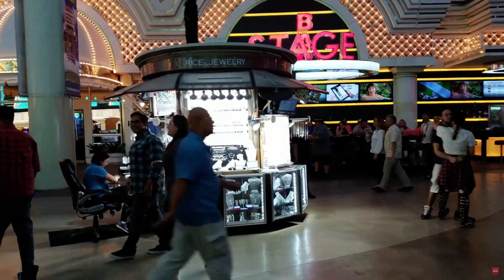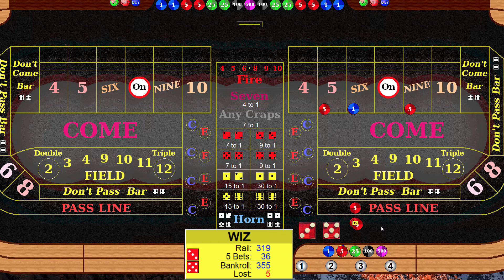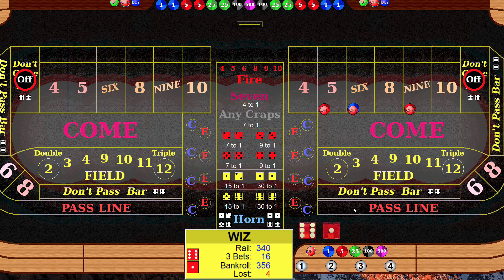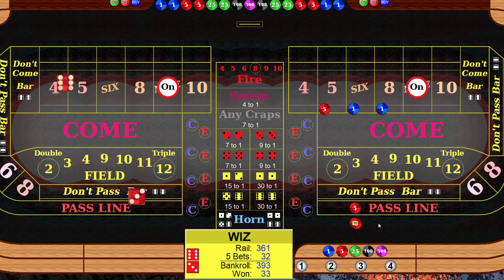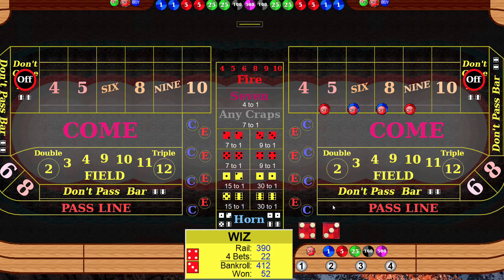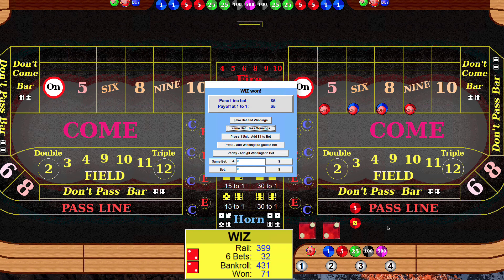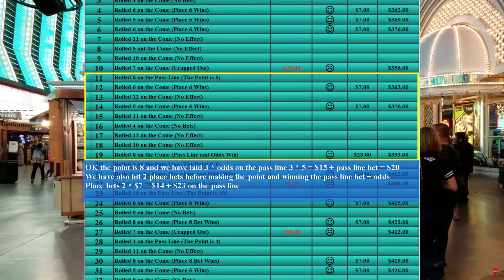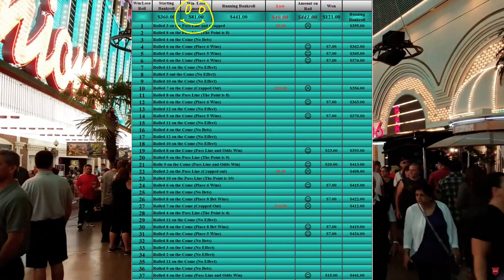1 2 3 Craps Strategy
In this video one of the best pass line strategies is revealed.  Especially a great strategy for low rollers.